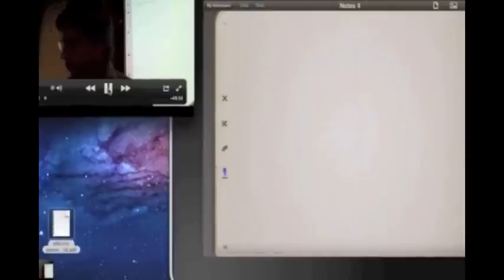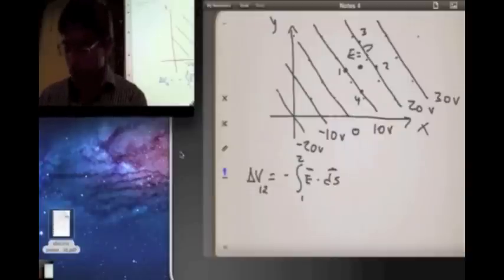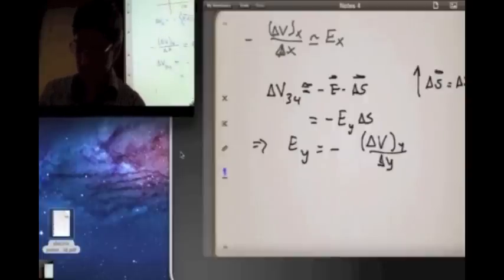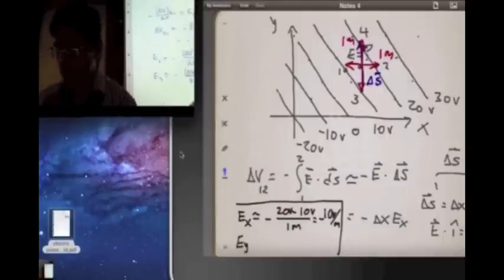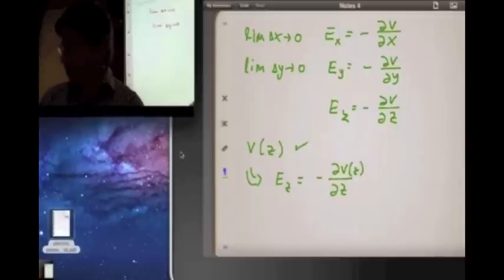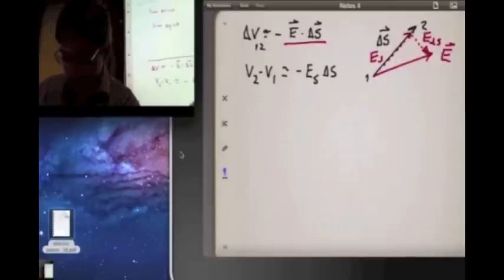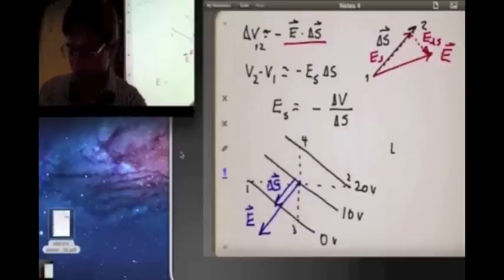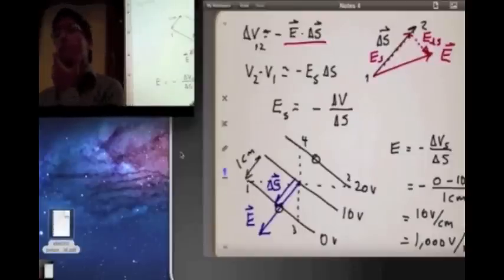Chap30 03 Finding E from V